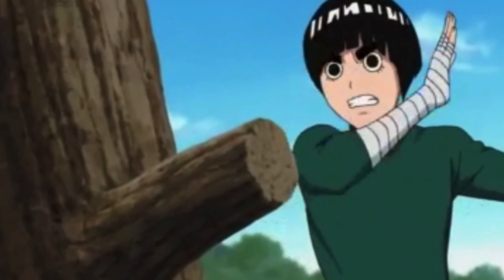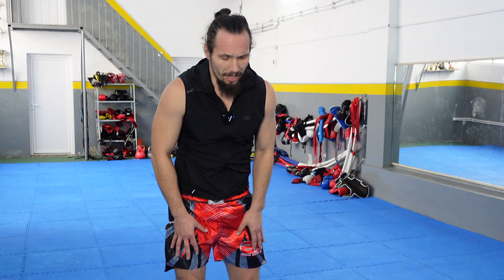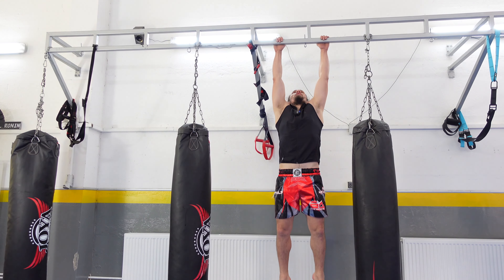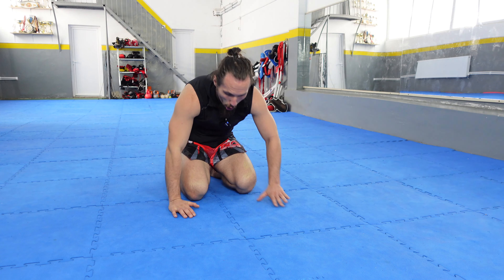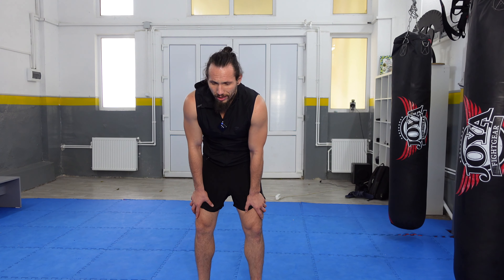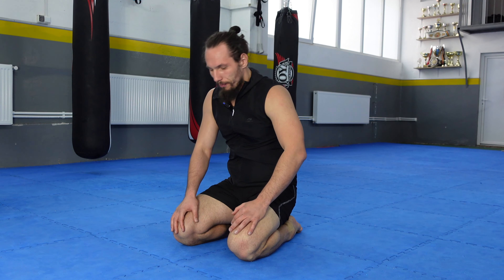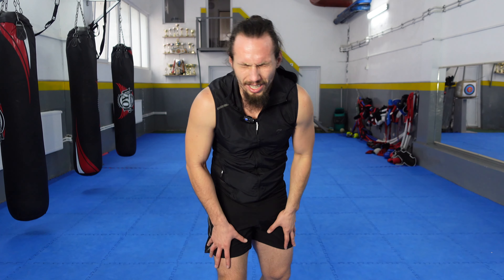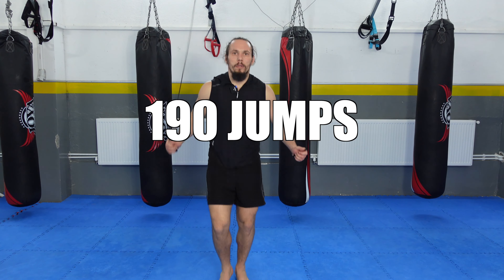I tried Rock Lee’s Workout From Naruto For A Day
I tried Rock Lee Workout From Naruto For A Day
The kids from my gym, challenged me to try Rock Lee's workout for a day, and me being an anime nerd I accepted and I gave it a go. It was an intense workout and i dare you to try it to see if you can beat me. Enjoy!